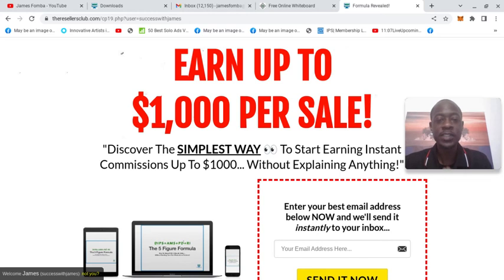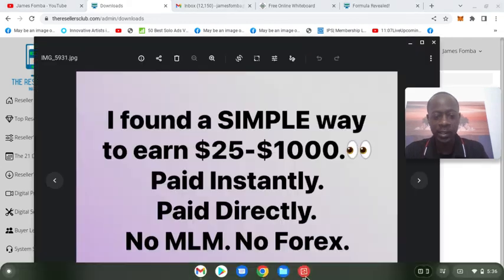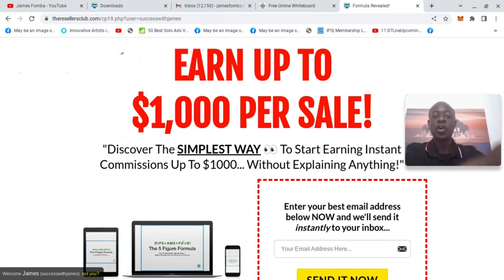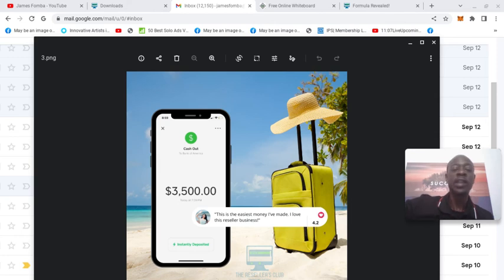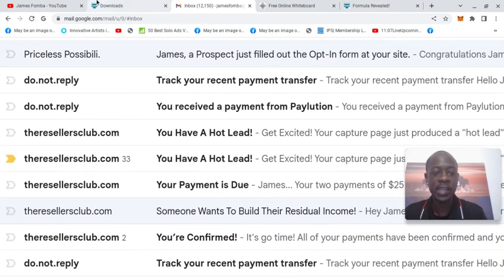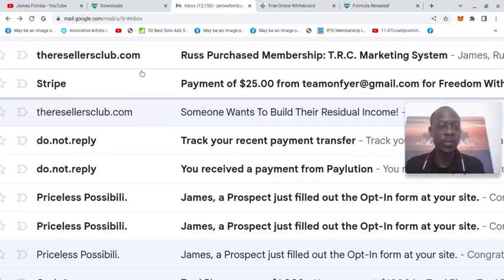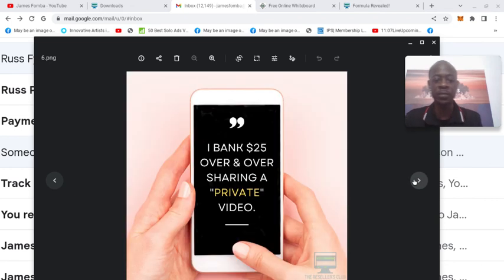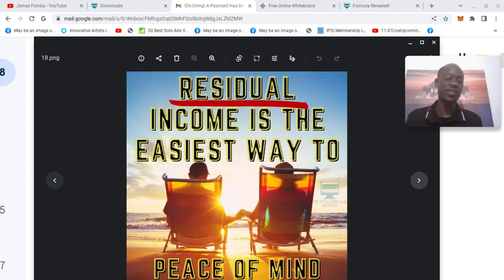$2,300 Earned In 3 Days! | The Resellers Club | Automated System | Instant Cash | Get Paid Daily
The Resellers Club Review

Earn Unlimited $25 Recurring Commissions as well as unlimited one-time payments on the backend

The Resellers Club marketing system comes with a complete sales funnel professionally written email follow-ups, tracking as well as the ability to customize the emails, pick different capture pages, send an email blast and collect direct member-to-member commissions.

On the backend, you have the ability to earn one-time commissions of $250, $500 & $1000 Over and over again.

In this video review of the resellers club I go over some of the marketing material on the inside.